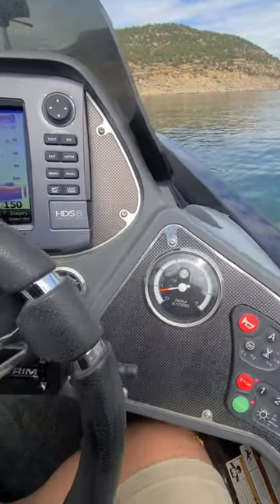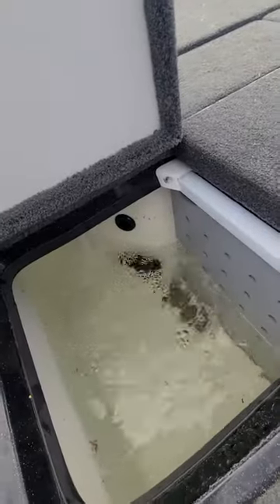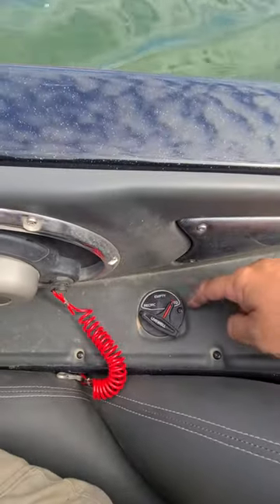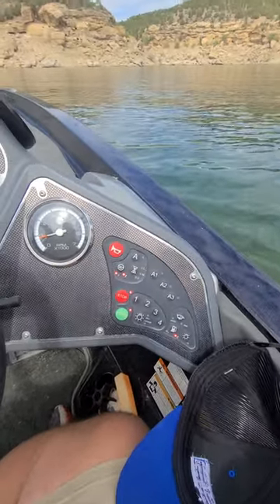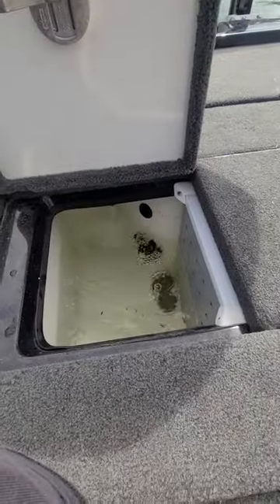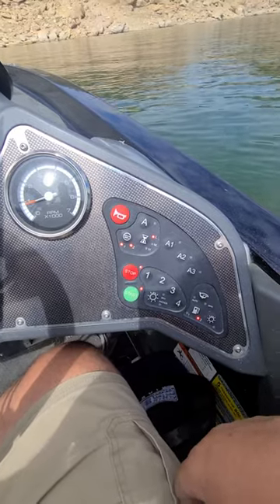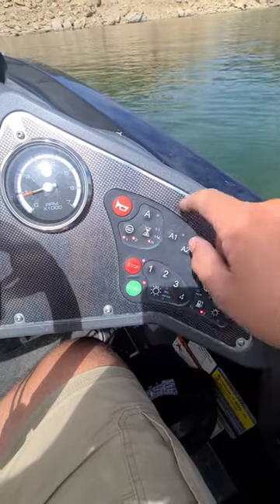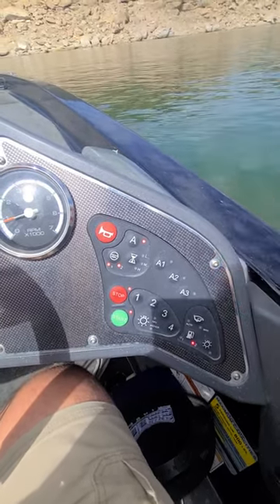How to operate the livewell in a 2012 Ranger bass boat.